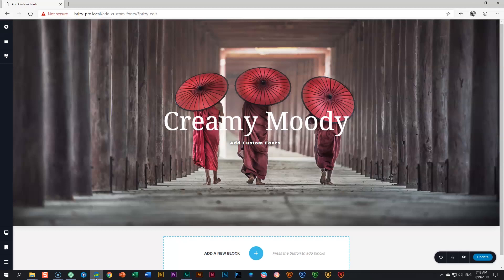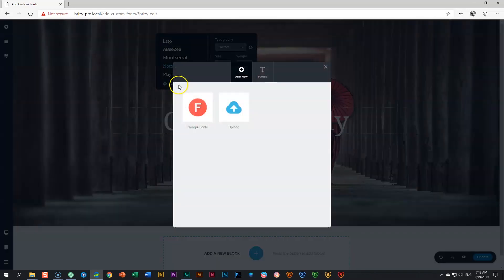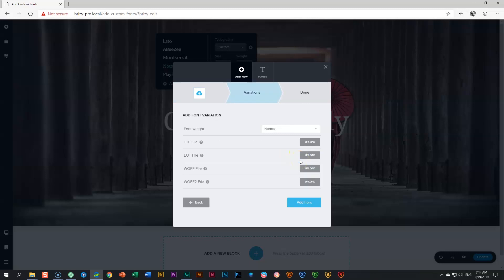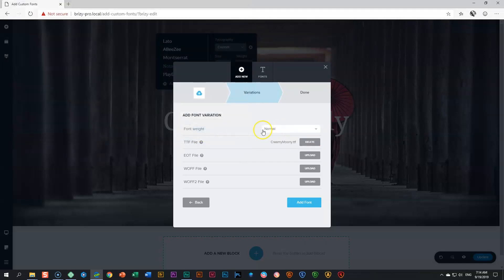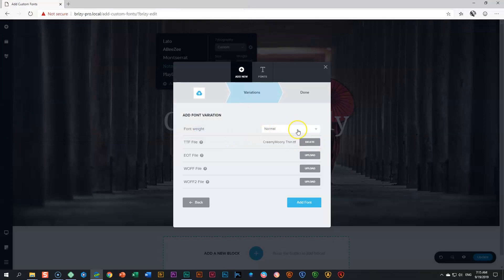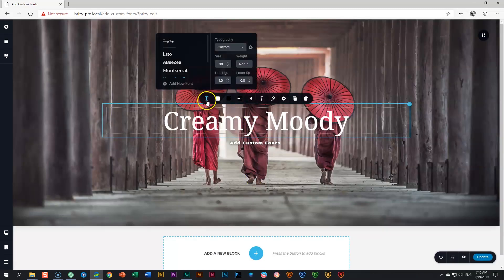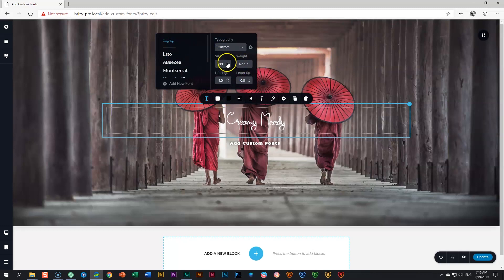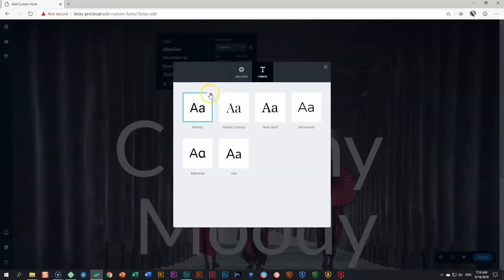How to upload epic Custom Fonts in Minutes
Upload custom fonts now directly in our unique font manager.